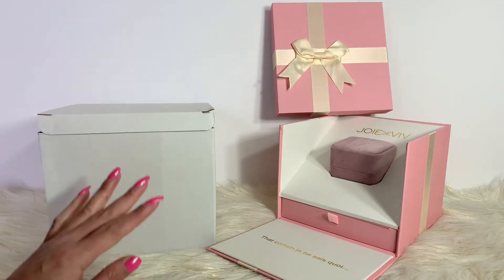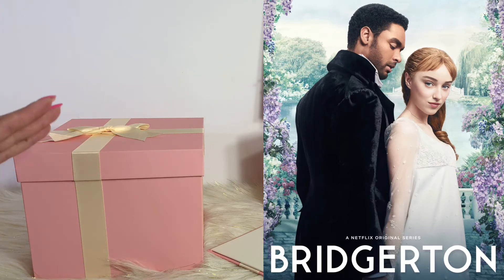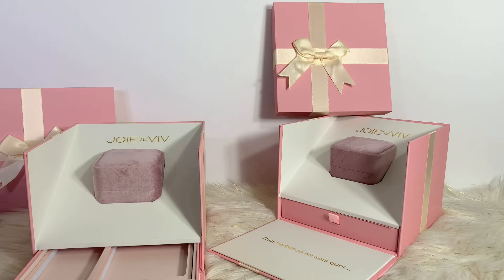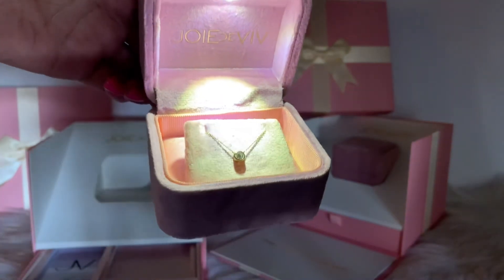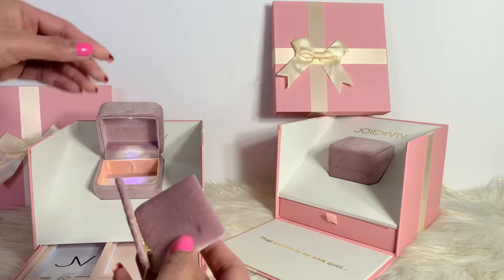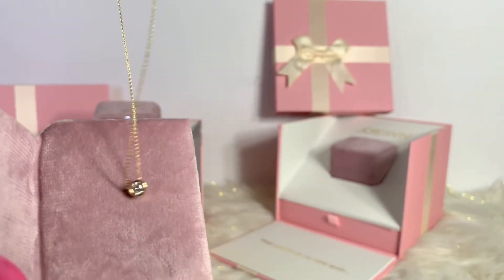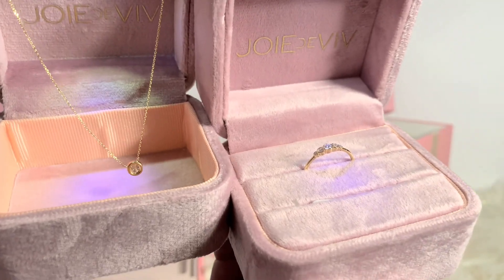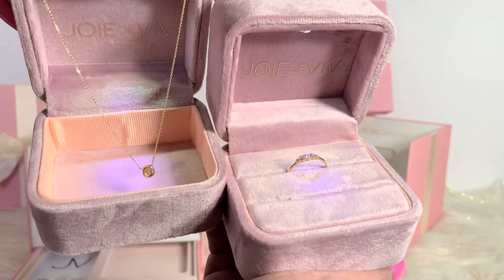Joie de VIV Necklace Unboxing : Original Netflix Series BRIDGERTON (Inspired)